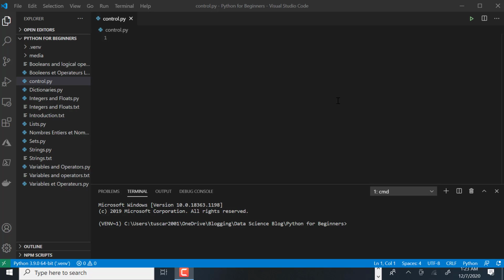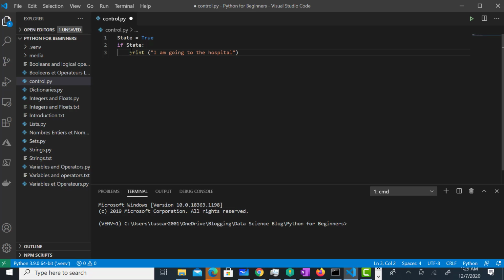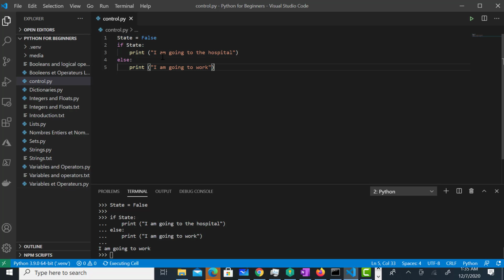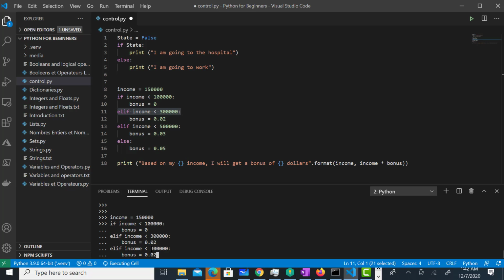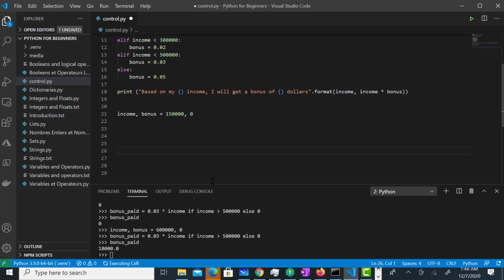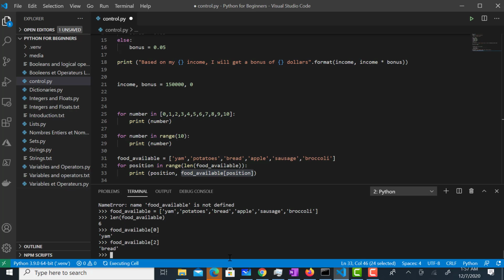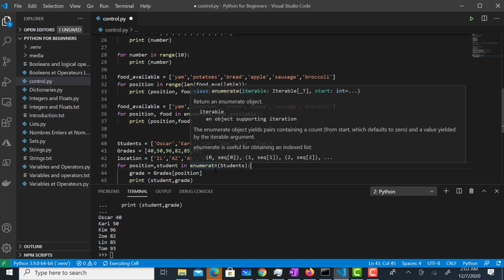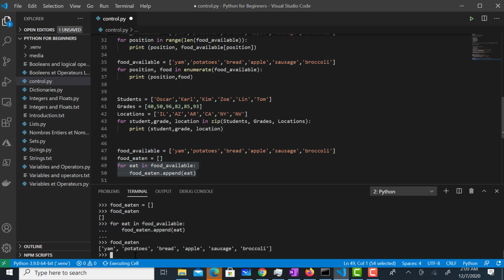Control Flow and Decision Making Part 1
In this video, I discuss Control Flow and Decision Making. This is the first part of this lecture.

Key Moments In This Lecture
02:24 If then Statement concept
07:01 Running a Python script from the command line (bonus)
10:52 Alternative Statement using If Else
13:48: Multiple Alternatives using If Elif Else
15:36: Print Statement using Format function(Bonus)
24:22: Iterating using a For Loop

Learn more about Data Science with Oscar